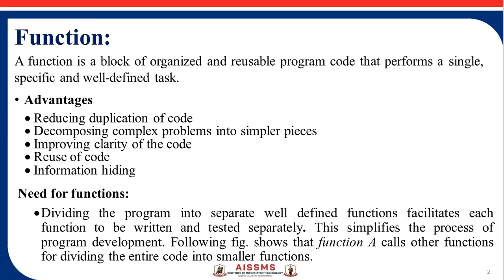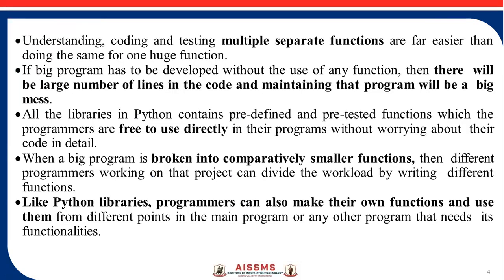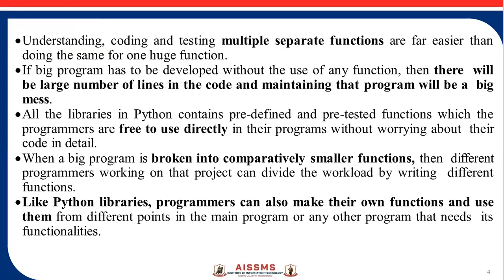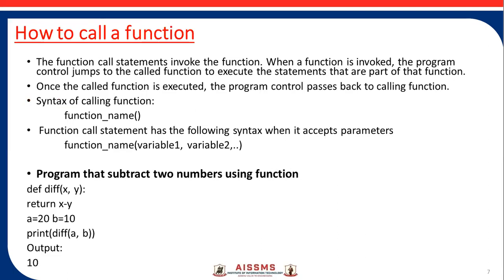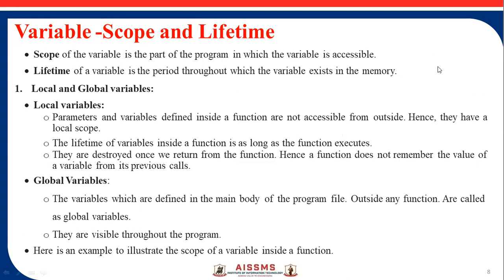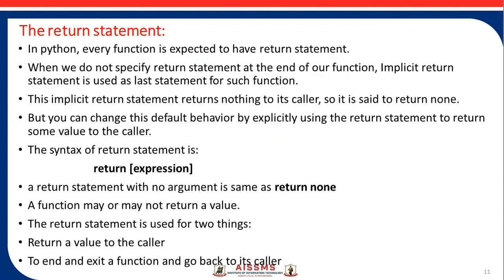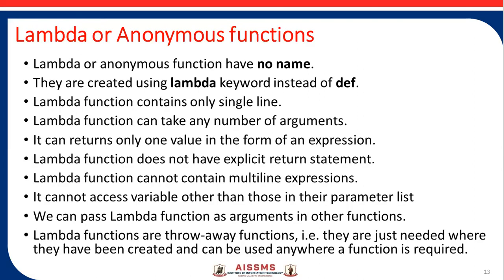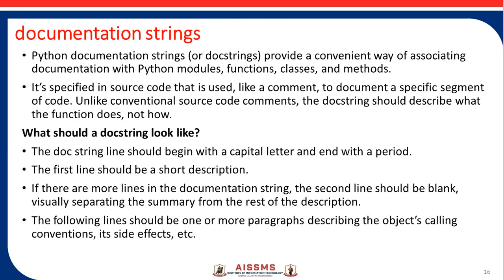Functions and Modules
Functions and Modules Presented By: Sonali B.Kanawade